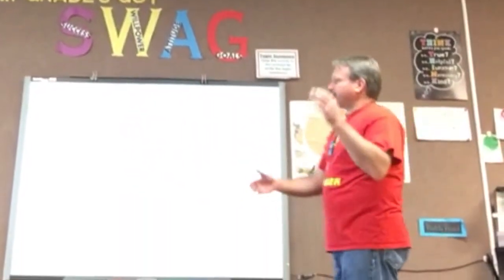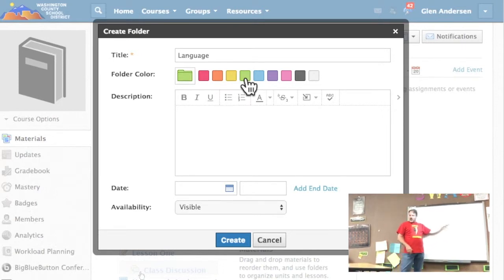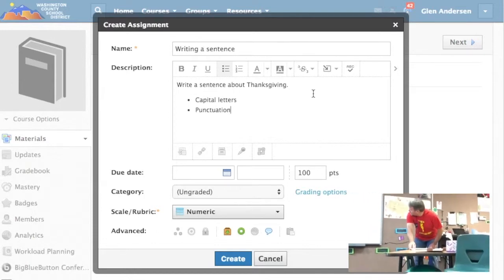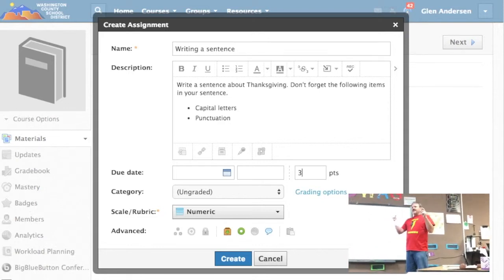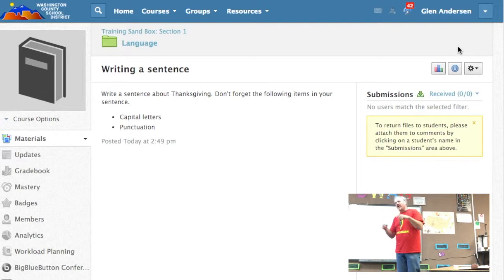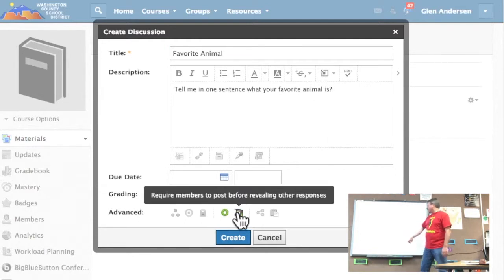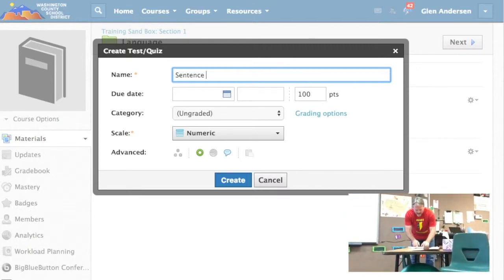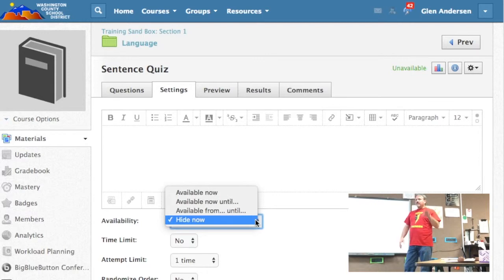Schoology Tech Time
This video is about Schoology Tech Time